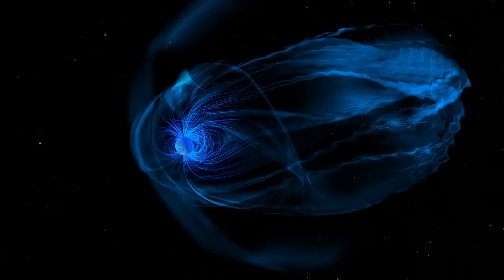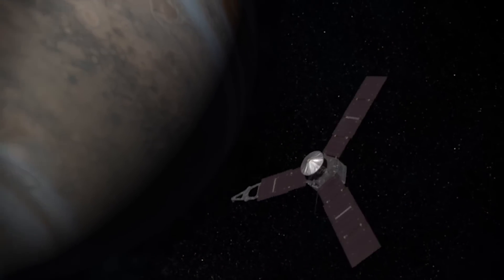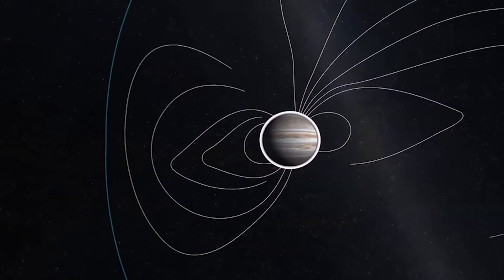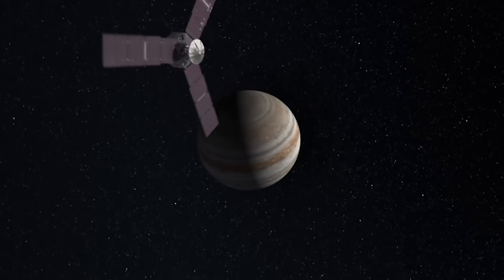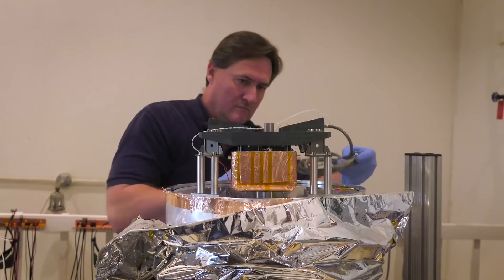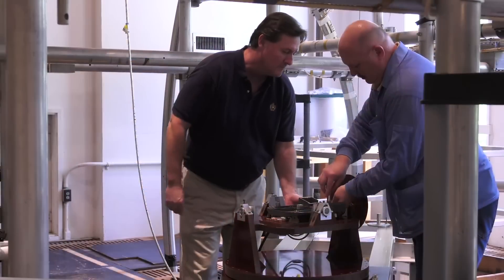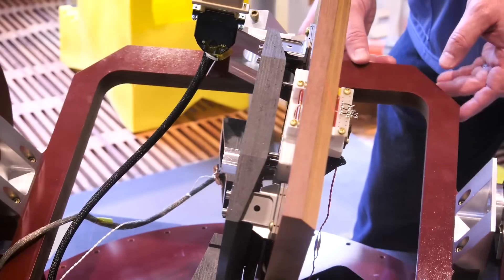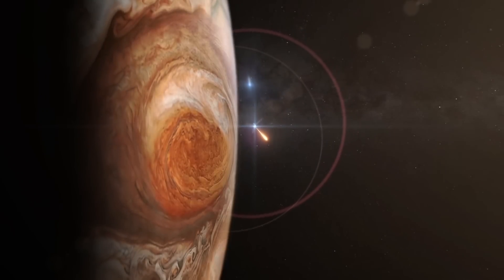Juno to Explore Jupiter's Magnetic Field | Video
- Juno's twin magnetometers will look deep within Jupiter at the powerful dynamo that drives its magnetic field.

In this interview, Deputy Principal Investigator Jack Connerney discusses the Juno mission and its magnetometers.

Credit: NASA GSFC, Daniel Gallagher

Music from the Killer Tracks catalog:
"Beep" – Niklas Ahman
"Jupiter's Eye" – Christian Telford, David Travis Edwards, Matthew St Laurent, and Robert Anthony Navarro
"Original Conquest" –Laurent Dury
"Through the Mist" – Andrew Britton and David Goldsmith
"Lost Roads" – Gregg Lehrman